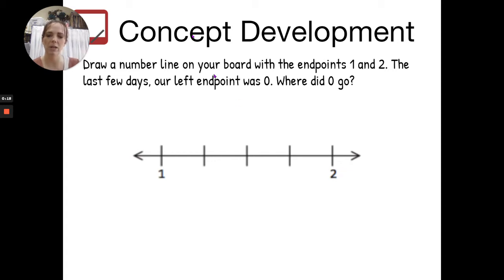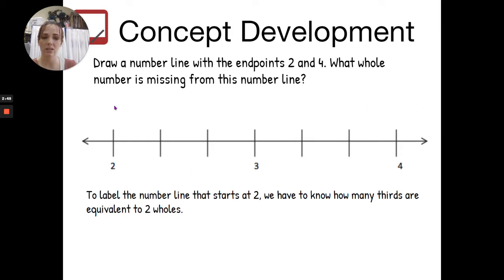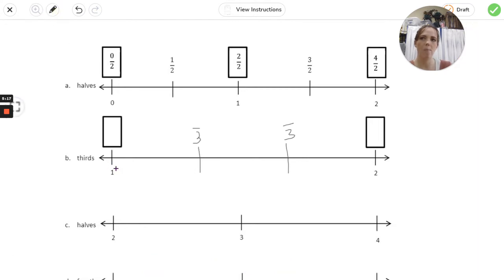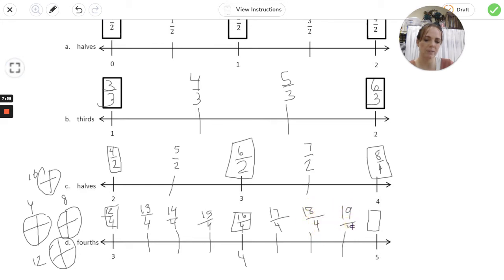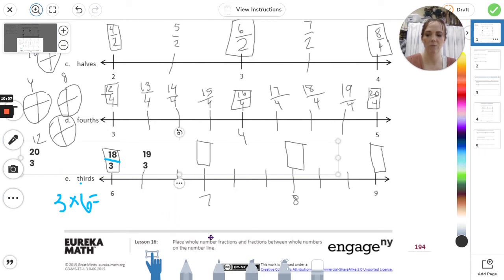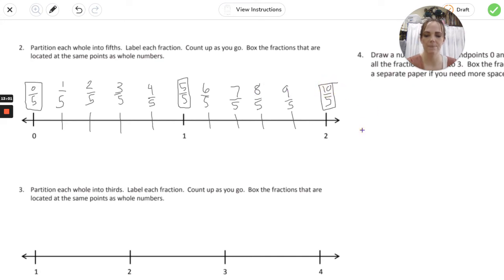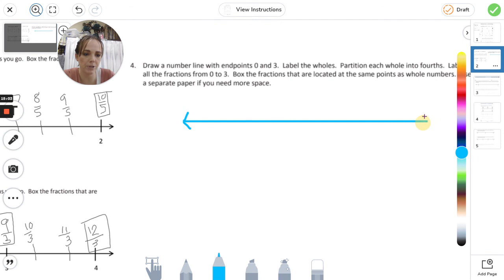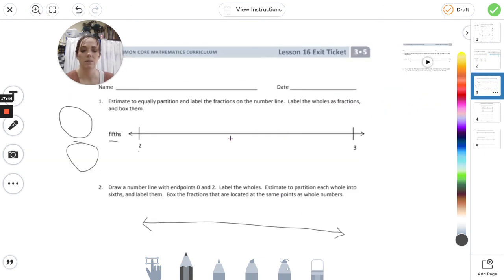Module 5, Lesson 16 (EngageNY Grade 3)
A lesson for EngageNY Grade 3, Module 5, Lesson 16